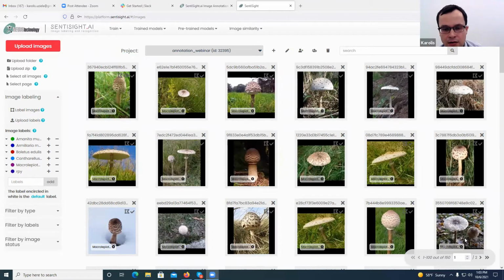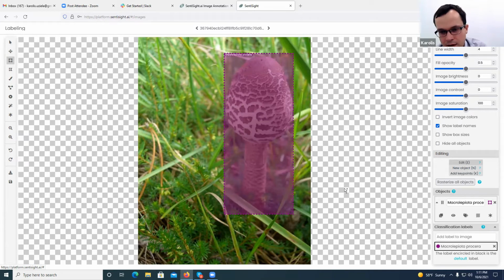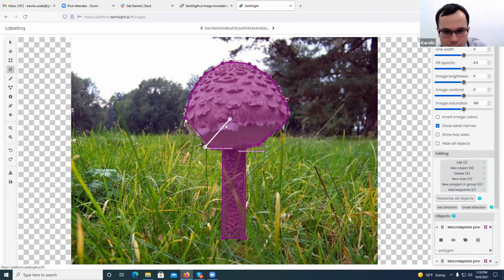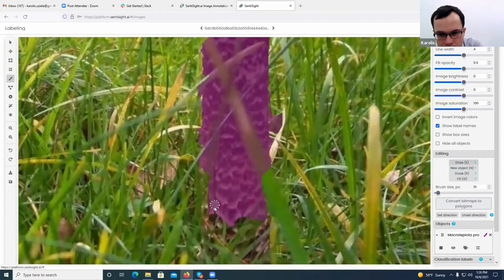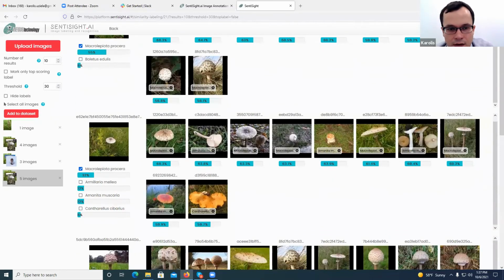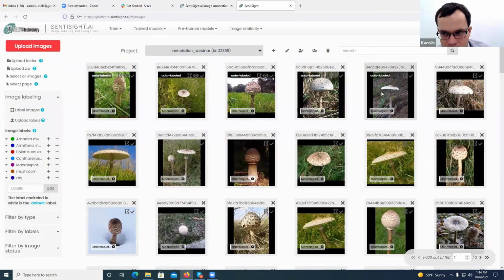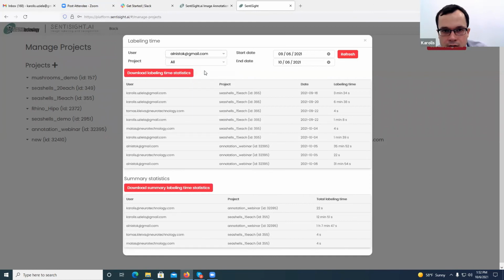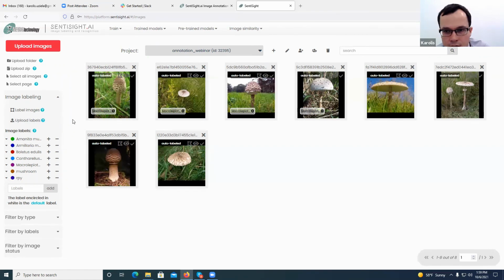SentiSight Image Annotation Webinar 2021 10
The SentiSight.ai platform offers extensive and powerful image recognition tools that are easy to use, allowing every user to label images, as well as train and deploy their own Image Recognition Models regardless of their understanding and knowledge of AI and deep learning. In this webinar we demonstrate SentiSight.ai's image annotation functionalities, including:
- Annotate your images with classification labels, bounding boxes, polygons, polylines, key points and bitmap labels
- Thumbs up/thumbs down evaluation of image labeling (new feature!)
- Setting roll, pitch and yaw angles for an object (new feature!)
- Label by image similarity (new feature!)
- Use AI-assisted image annotation capabilities
- Speed up bitmap labeling using smart labeling tool
- Download or upload annotations
- Track labeling time and productivity of your labeling team
- Configure roles and permissions for your labeling team team
- Filter images with advanced filters